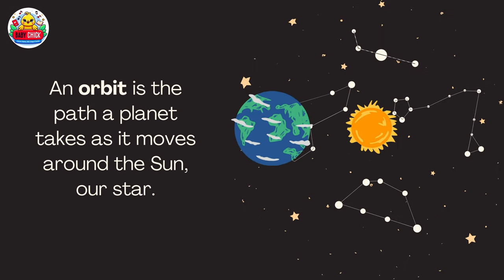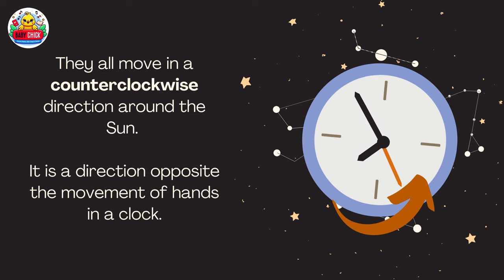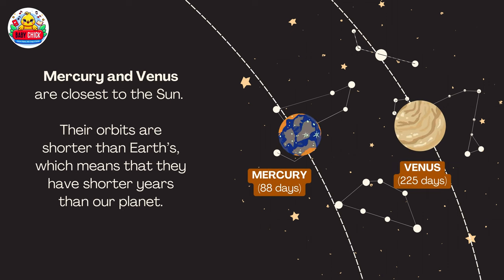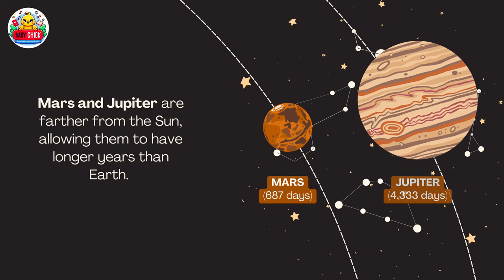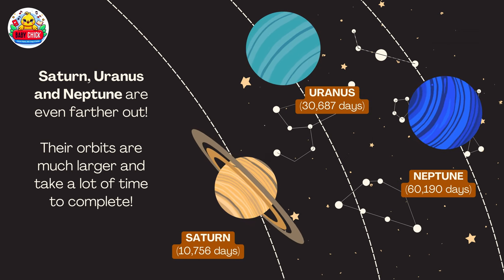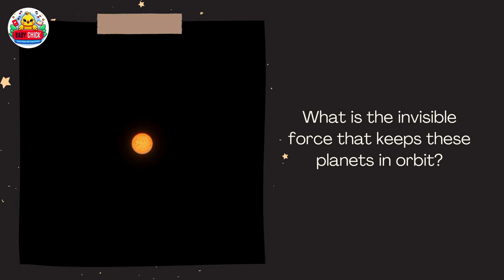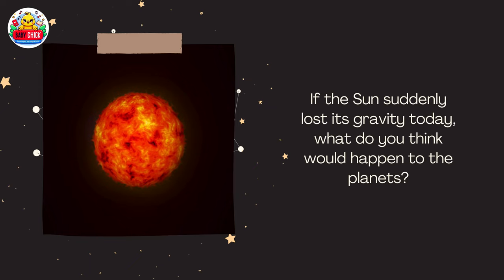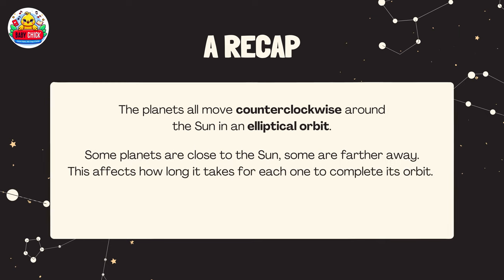Kid's learning Song: How Planets move around the Sun (with lyrics) | Nursery Rhymes | Baby Chick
The video explains how planets move around the Sun in elliptical orbits, which are slightly flattened circles. All planets in our solar system travel in a counterclockwise direction around the Sun, opposite to the movement of a clock's hands. The distance of a planet from the Sun affects how long it takes to complete one orbit, which is why Mercury and Venus have shorter years compared to Earth, while planets farther from the Sun, like Jupiter and Saturn, have much longer years. Gravity from the Sun keeps these planets in their orbits.

Video and Audio by: @babychick-tamhoatv